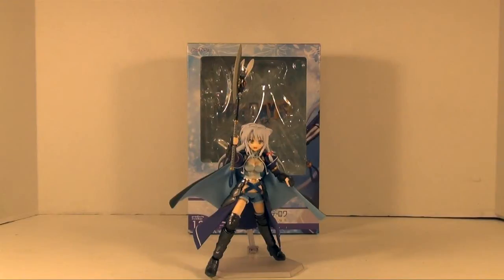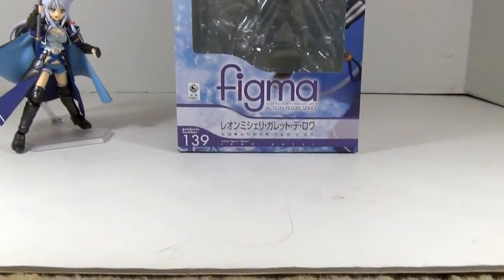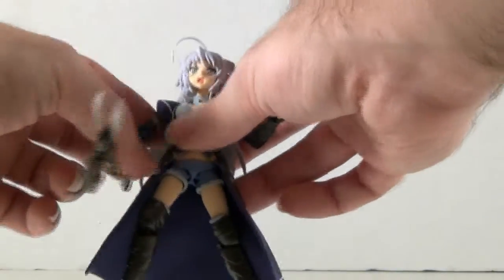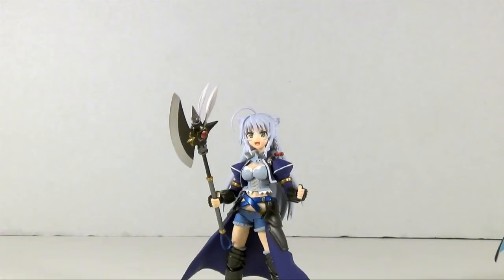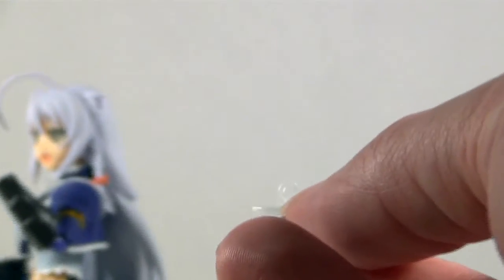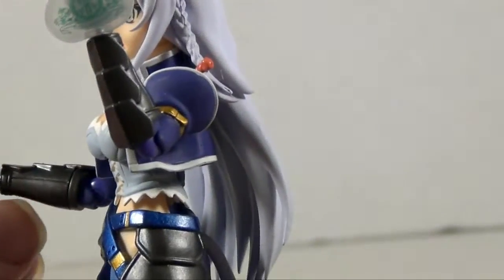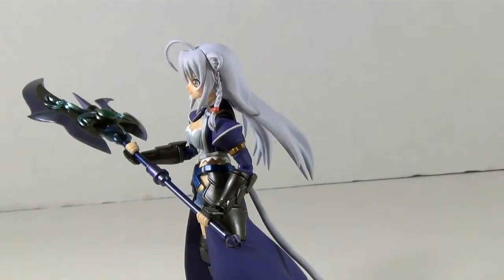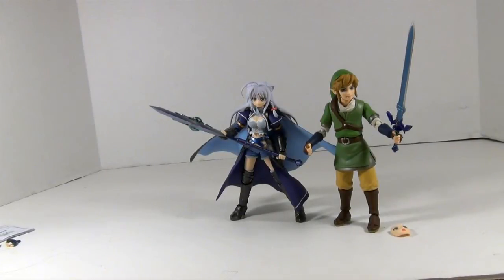Figma Dog Days Leonmitchelli Galette des Rois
Taking a look at Leo from the Dog Days series. Bought her because she's a catgirl and loved her even more after seeing the series she came from. Tune in and enjoy this powerful warrior's toy review.

Also be sure to check out Dog Days It's an awesome series.